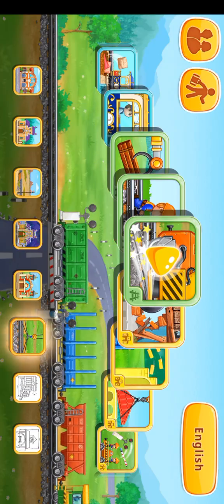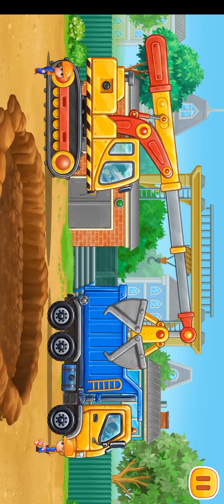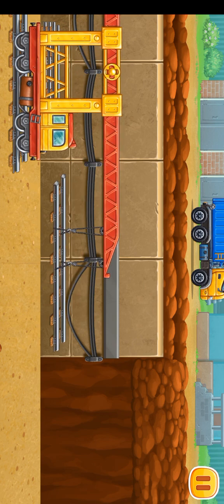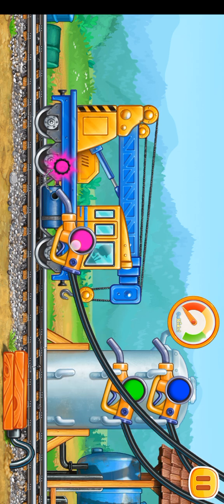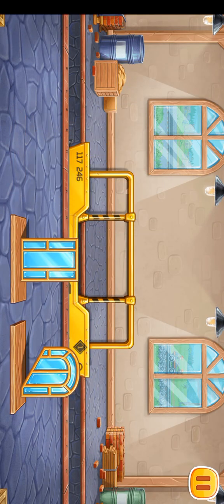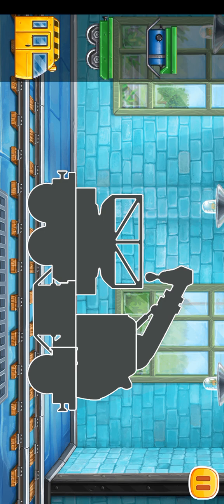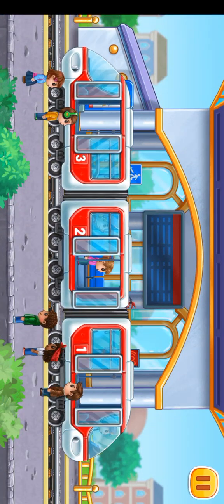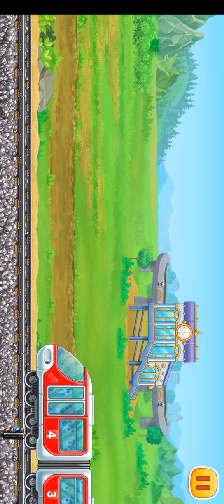train making ll build rails ll game for kids ll build a railway track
railway games